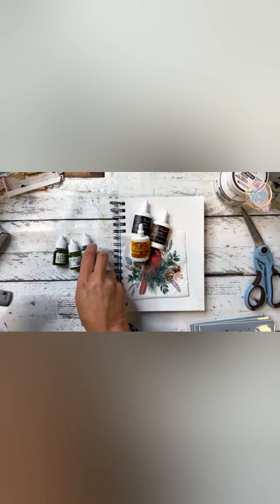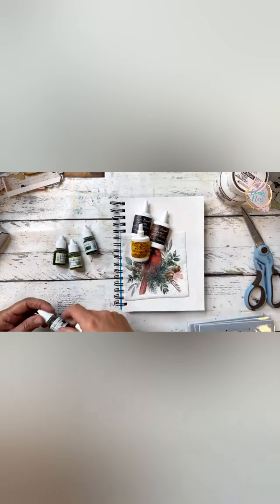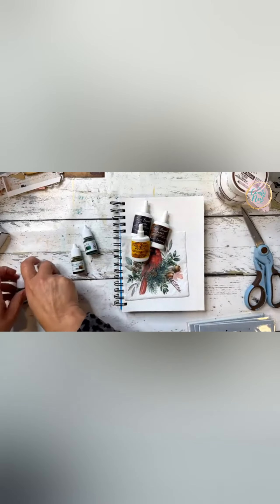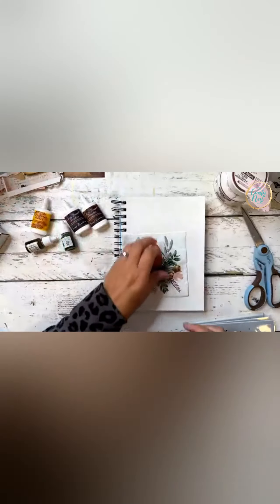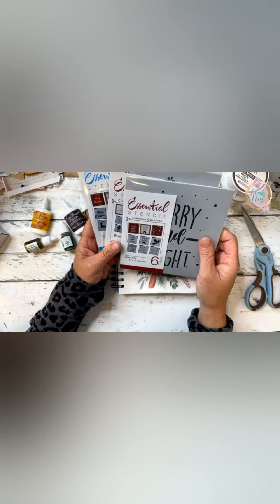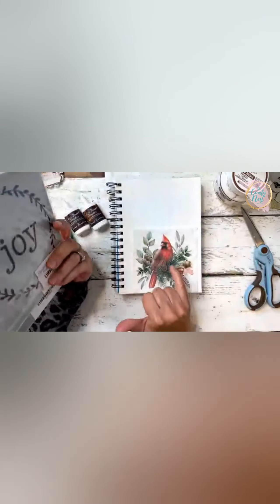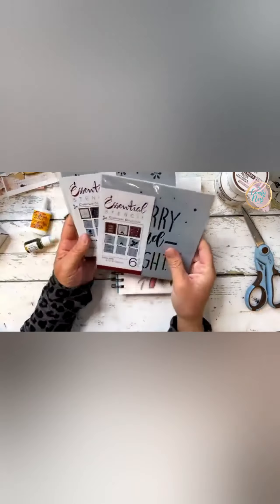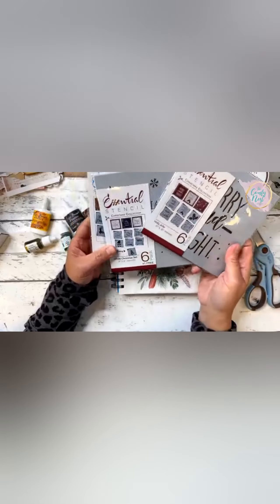Napkin Art Journaling inside the Craft Therapy Club membership.